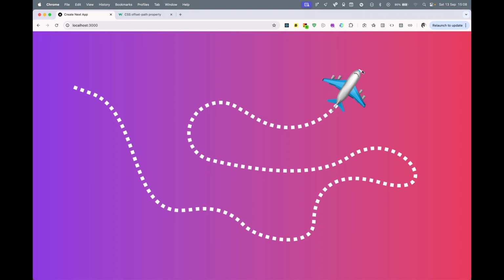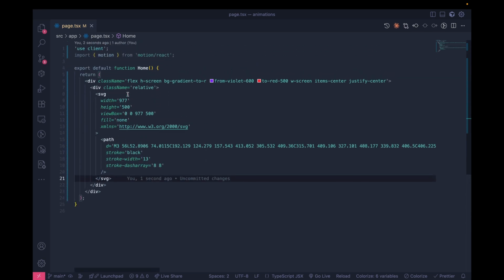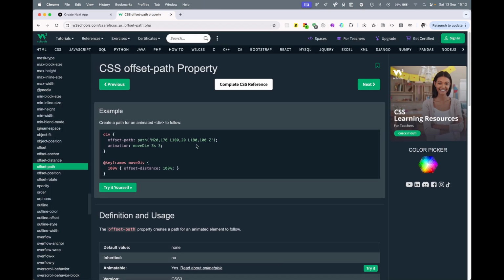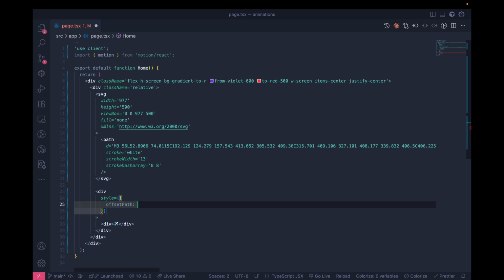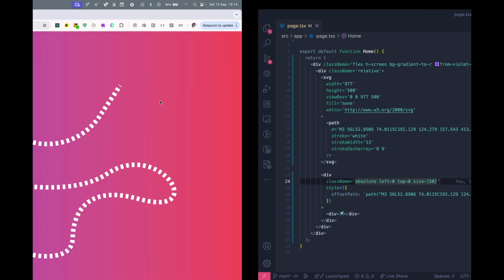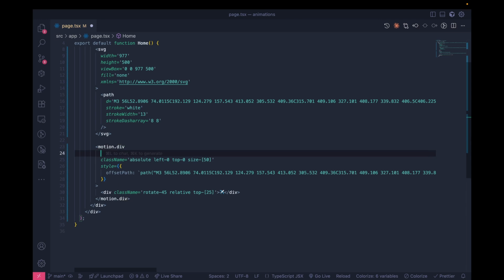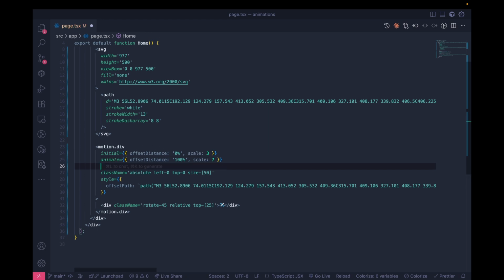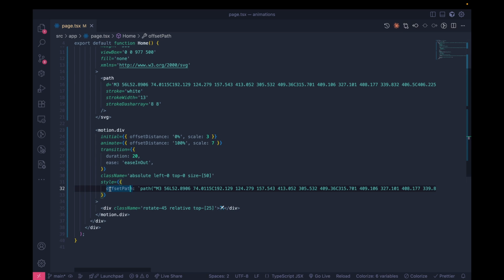SVG Path Animation (React + Framer Motion)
Learn how to create a smooth follow-line animation in React using Framer Motion. In under 10 minutes, I'll demonstrate the trick that enables any object (plane, car, emoji) to detect and follow an SVG path — with natural rotation and smooth motion.

This technique works for any object (cars, rockets, emojis, UI elements) and only takes a few lines of code. By the end, you’ll know how to:

Draw and use SVG paths in React

Animate an object moving along that path

Rotate the object so it “detects” the line direction

Apply this trick to your own projects in under 10 minutes

Perfect for adding next-level animations to your apps, portfolios, or just for fun.

👉 Try it yourself and see how easy path-based animations can be!